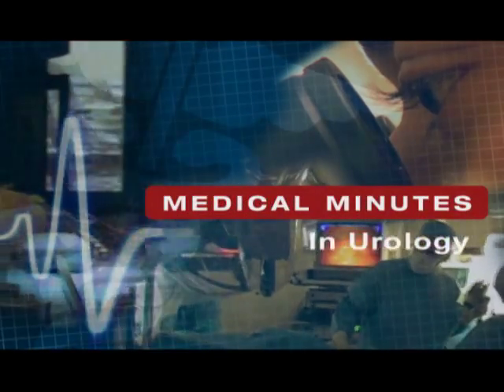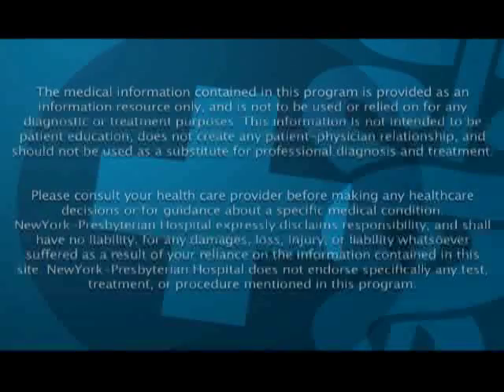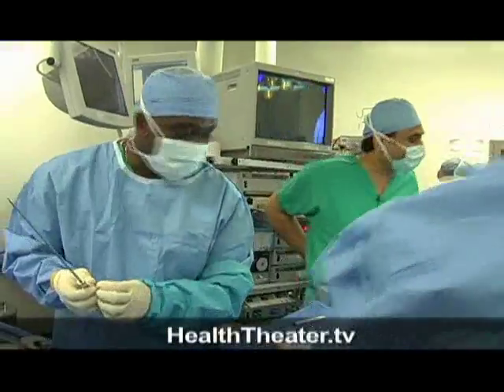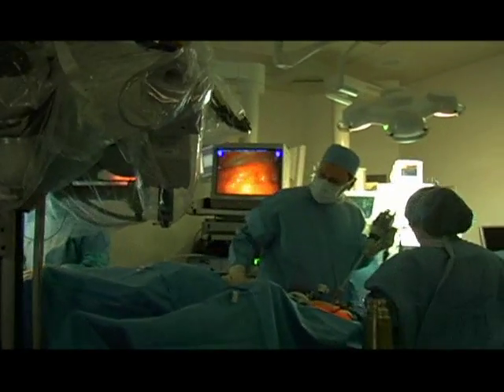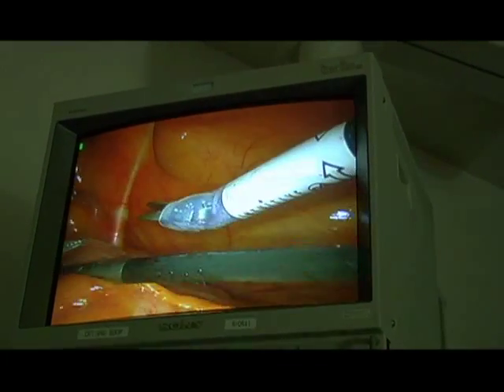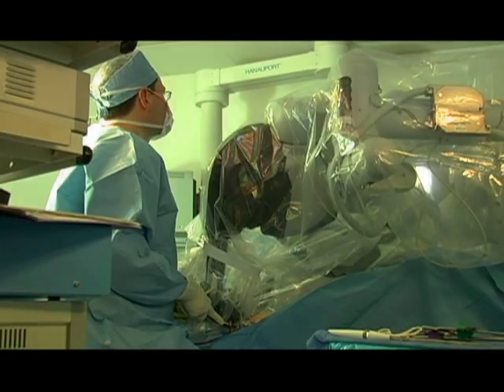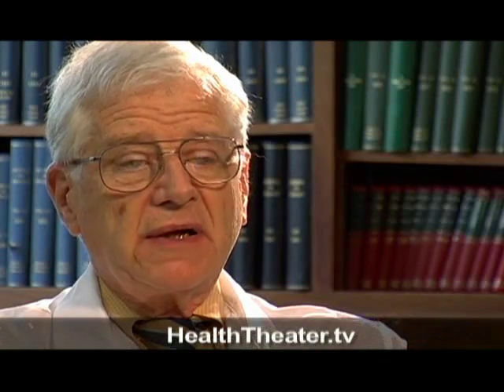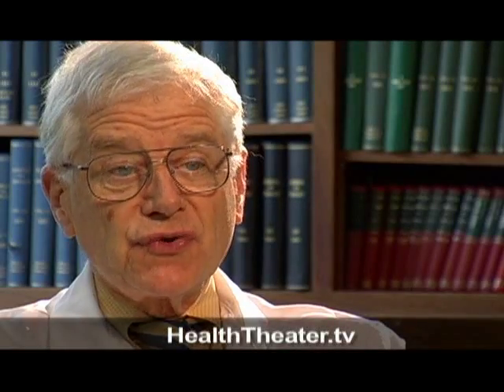Robotic Surgery 101: The Future Is Now (Dramatic Health)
In this Medical Minute (Health Video), Dr Vaughan talks about robotic surgery's contributions to medicine today and the continued advances that will enable "virtual" operating environments. This medical innovation promises to improve patient care, patient recovery, and patient outcomes.

Source: An Original HealthTheater.tv Production/In association with the Dept. of Urology, Weill-Cornell New York Presbyterian Hospital.  Credits: Executive Producer:Sean Moloney, Editor:Calvin C. CHOI